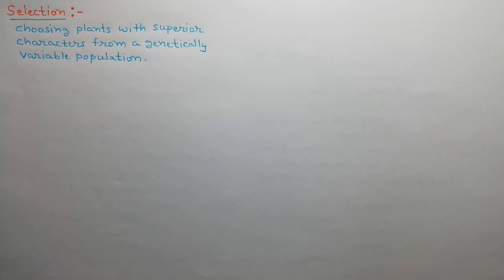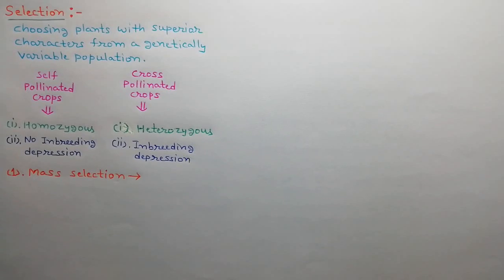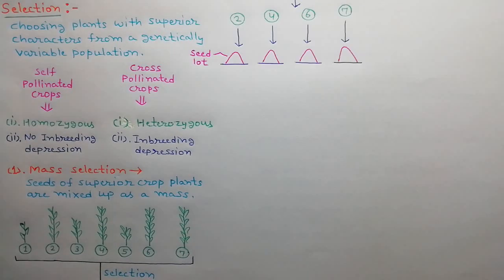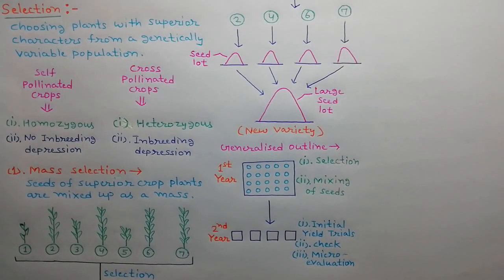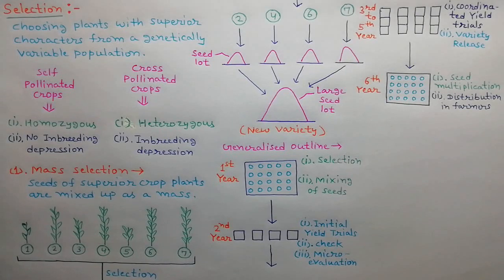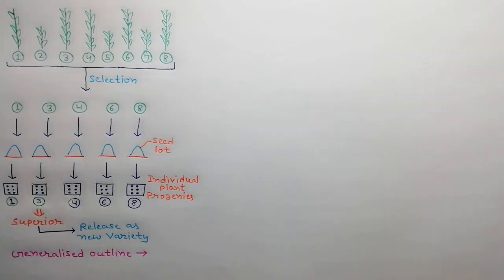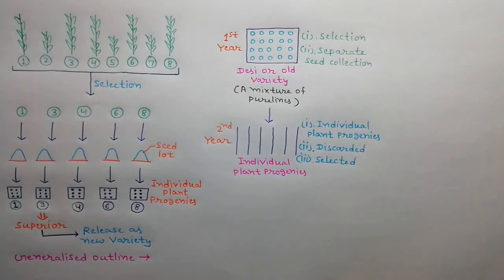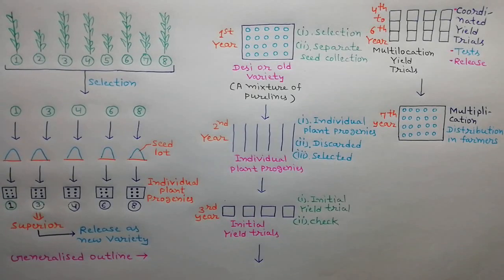Lecture 11 Plant Breeding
Breeding Methods in Self Pollinated Crops:- Mass and Pure line Selection